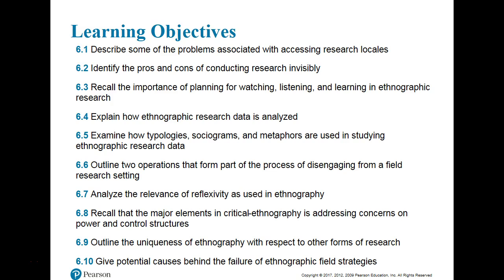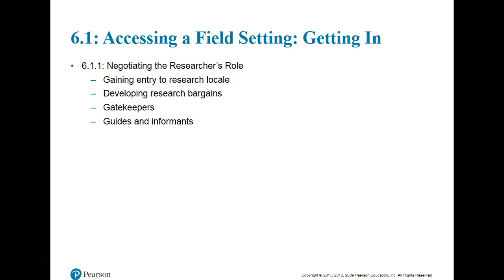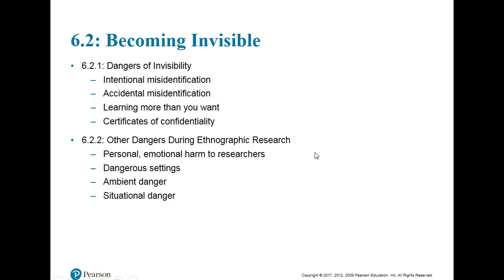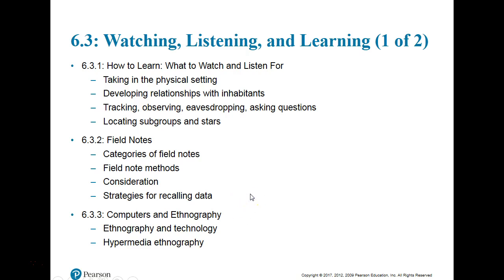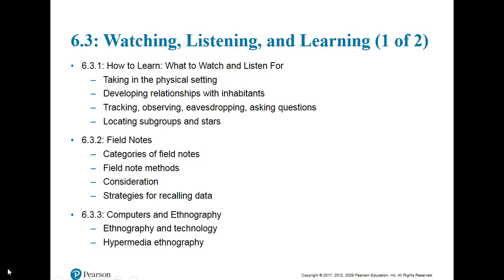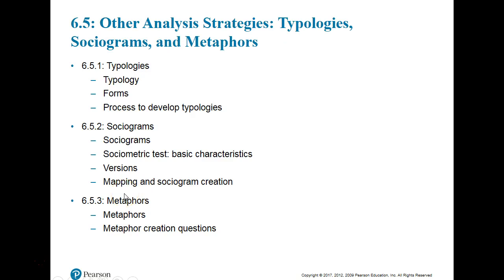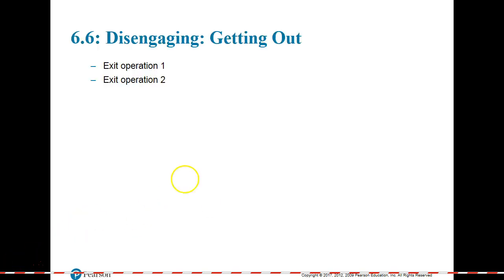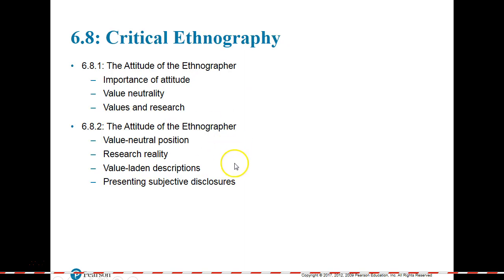Lecture 3 Ethnography CRIM 650 Black Part 1